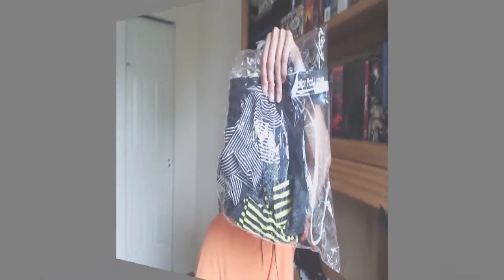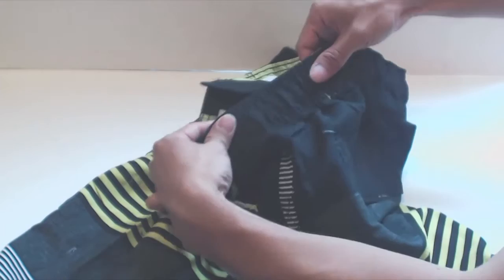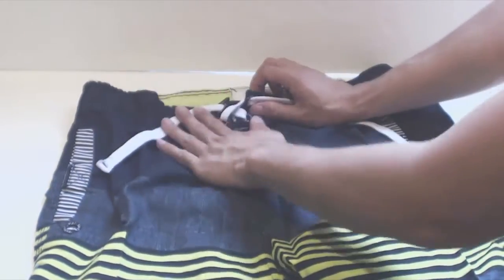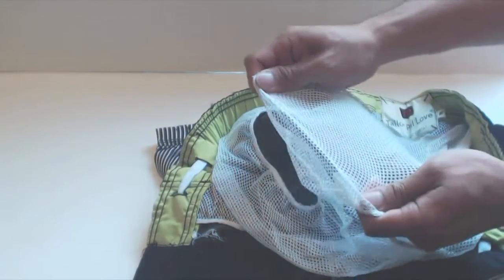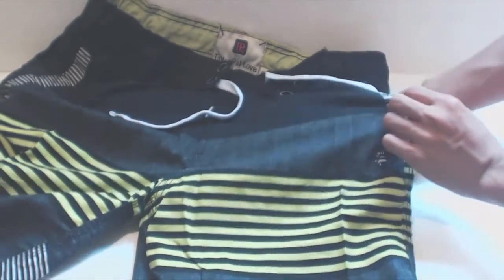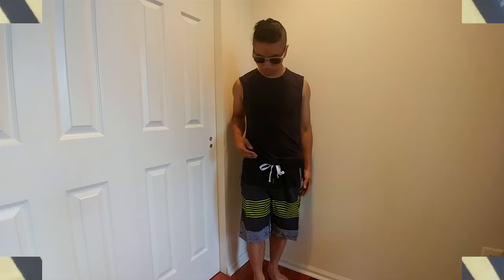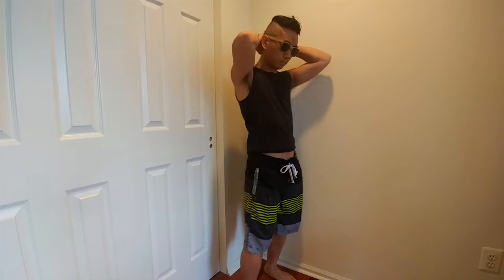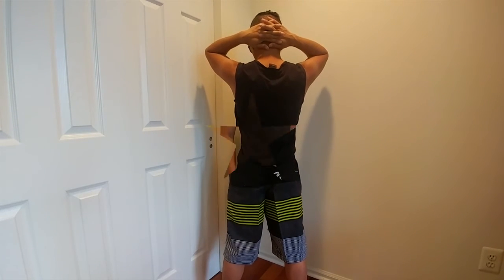Silkworld Swim Trunks Board Shorts Review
Baggy/loose, long length, average handiwork/stitching, thin and dries quickly.

I ordered these in the size medium since it was the smallest size, and for reference, I have a 28" waist. The material these are made of is a lightweight polyester, like athletic shorts. The waistband has some elastic but only on the sides that give you only a few inches to stretch. The back and front of the waistband have no elastic. The waistband cinches via a shoelace drawstring that loops through the entire waistband and can be tied through the grommets on the front. The fly is Velcro and has a rubber tab to assist in opening it. On mine, there were a lot of loose threads and frayed ends caught in the Velcro that I had to remove by hand.

Inside, there is a mesh privacy lining that is slightly stretchy. In general, the seams and sewing work is average. The stitch lines are mostly clean though in the back there was some bunching of threads and a few that needed to be trimmed and cleaned up. On both sides of the garment are Velcro mesh side pockets. There's also two Velcro flapped pockets on the back, and these had a lot of loose thread ends to trim too. I did notice a cosmetic flaw in the fabric print where I was missing a spot of dye in this green band, but the flaw is small and likely not common. The outseam is about 20” and cuts a few inches below my knee like board shorts. In general the waist was very loose, even with the drawstring cinched and tied; it's too bad they didn't have a smaller size. The workmanship for this garment isn’t the best quality, but the trunks are functional and might last you a couple seasons. The leg width is wide at 11” and these end up being loosely baggy, however, they do dry quickly after getting out of the water.